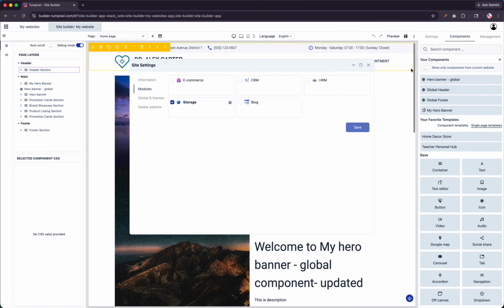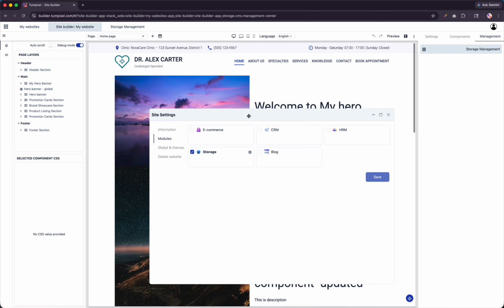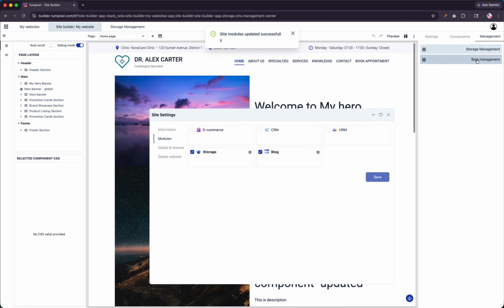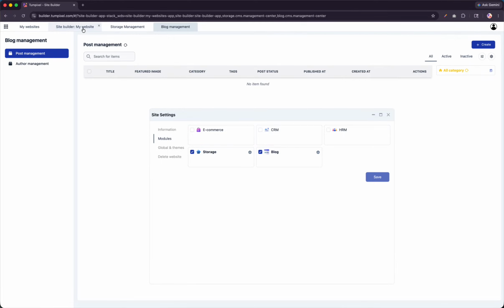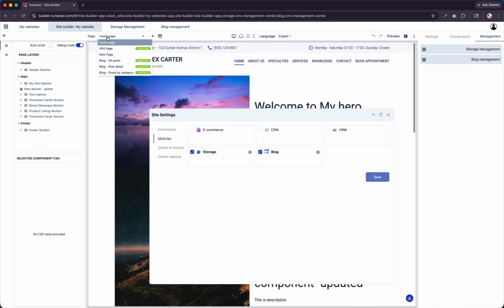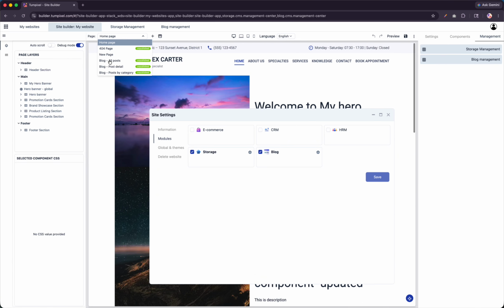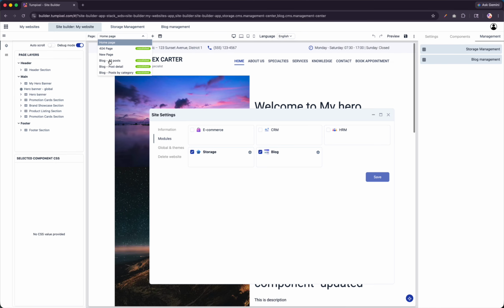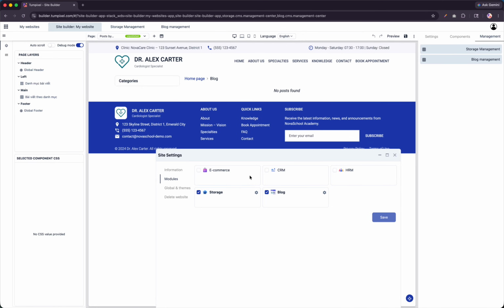Install the Blog Module in Tumpixel | Automatically Generate Blog Pages, Post Details & Categories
In this video, you'll learn how to install the Blog Module in Tumpixel and discover what happens behind the scenes when a new module is activated.

The Blog Module does more than just provide a place to create and manage articles. Tumpixel automatically generates the pages required to display your content on the website, helping you launch faster and reduce manual setup work.

After activating the Blog Module, Tumpixel automatically creates:

✅ All Posts Page
✅ Post Detail Page
✅ Posts By Category Page

You'll learn how blog data is managed, how these pages work together, and why this structure is commonly used in blogs, business websites, and content-driven platforms.

You'll also see one of Tumpixel's biggest advantages: while the system automatically generates the required pages and layouts, you are never locked into the default design. Every page can be fully customized using Custom Components to match your own brand and requirements.

In this video:

Introduction to the Blog Module
Reviewing the website before installation
Activating the Blog Module
Understanding Blog Management
Automatically generated blog pages
Purpose of All Posts, Post Detail, and Posts By Category
Customizing blog layouts with Custom Components
Preparing for future tutorials on blog content creation

Tumpixel is a next-generation website builder that combines drag-and-drop editing, SEO optimization, SSR support, multilingual content management, and a powerful module ecosystem to help businesses build scalable websites faster.

Content management system
CMS platform
Blog management
SEO website
Web development
Business website
Drag and drop website builder
Custom components
Website customization
Blog category page
Post detail page
All posts page
Website automation
Content publishing platform
Modern CMS
Website creation platform
Website design tool
Build a blog website
SEO friendly website
Website management
Blogging platform
Content driven website
Tumpixel website builder